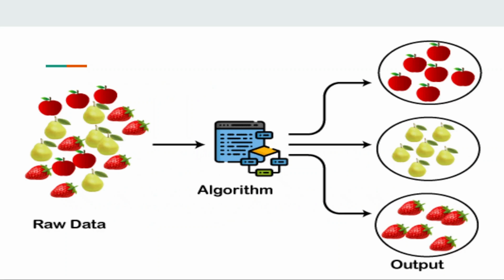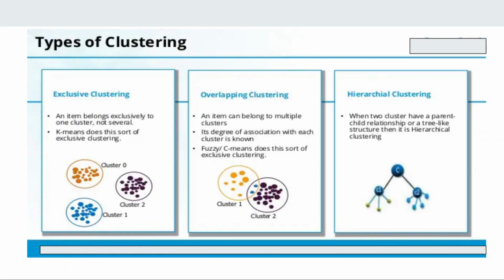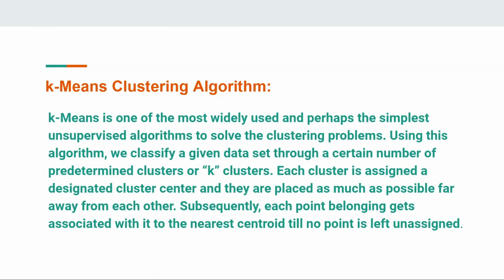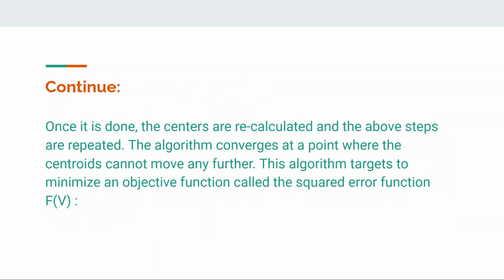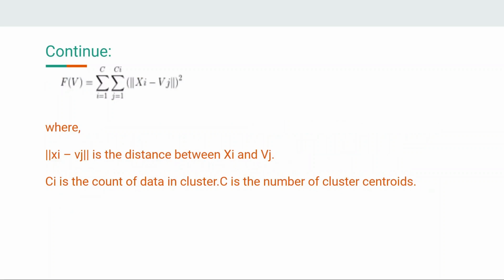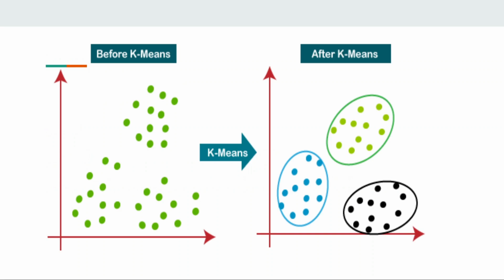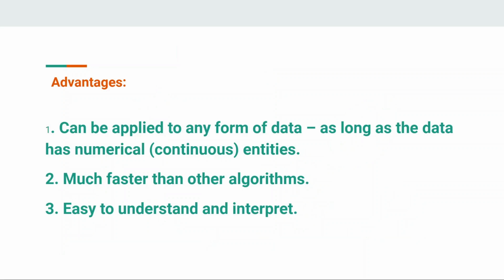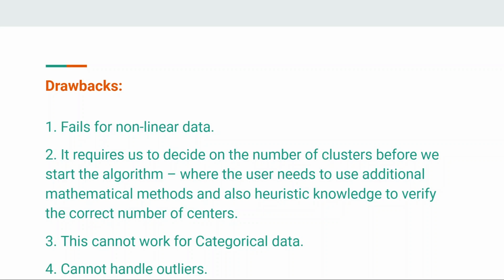Clustering: Tutorial 8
In this tutorial of machine learning; you will study about:

1. What is Clustering?
2. Types of Clustering
3. K-Means Clustering Algorithm
4. Advantages
5. Drawbacks
6. Application areas